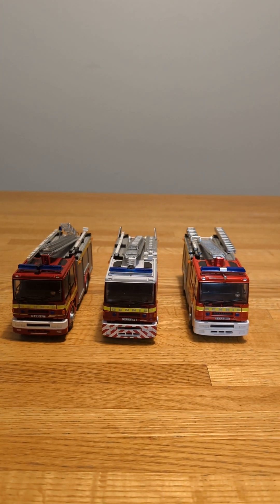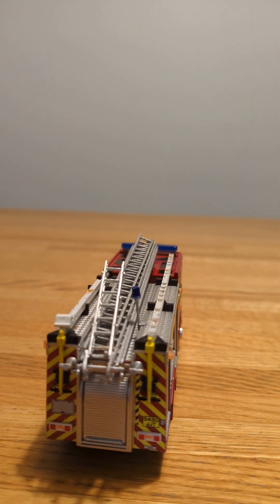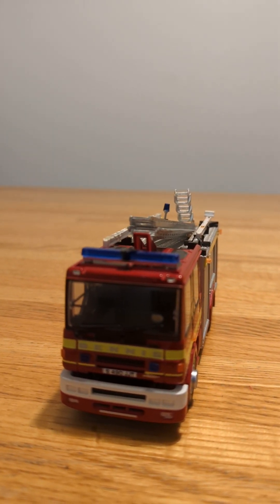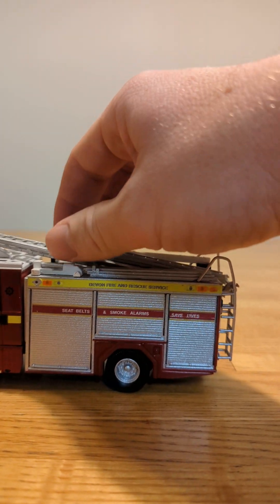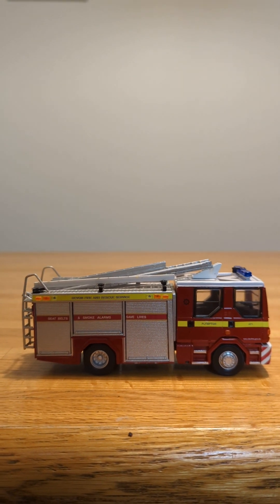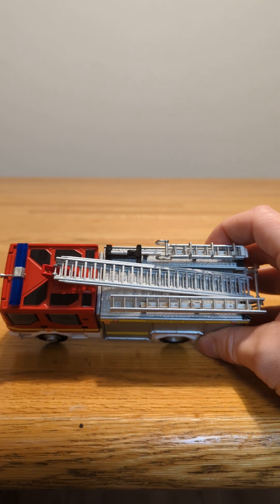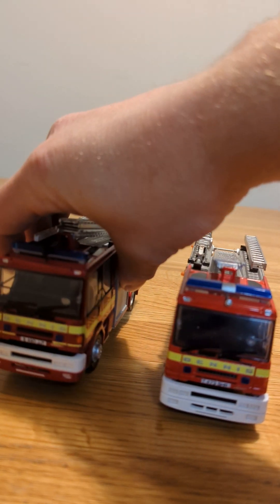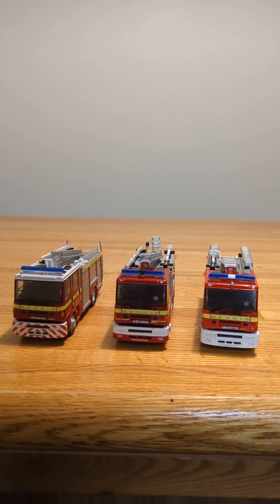Fire Brigade Models Dennis Sabre UK fire engines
overview of 3 Dennis Sabre fire engines from Fire Brigade Models